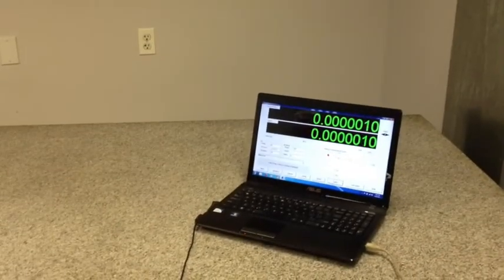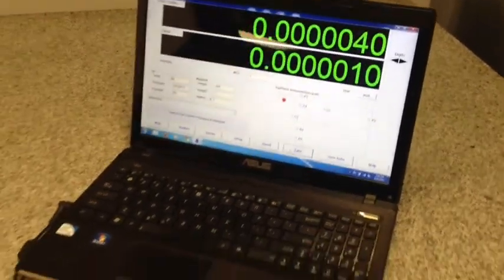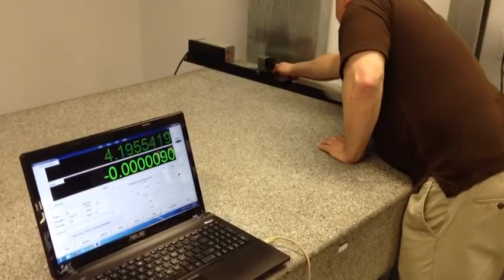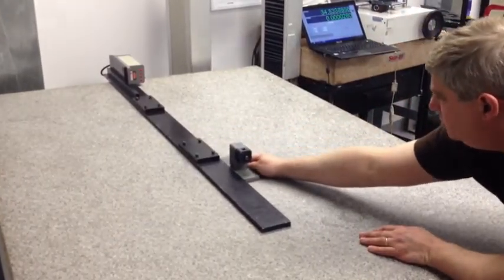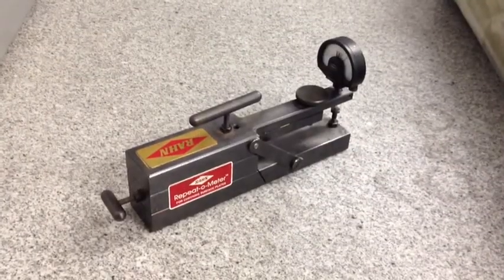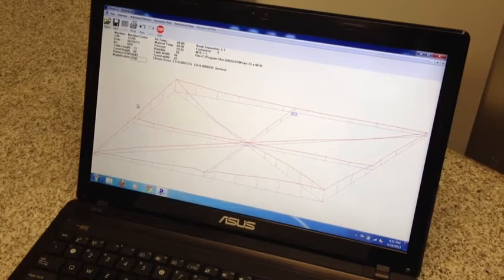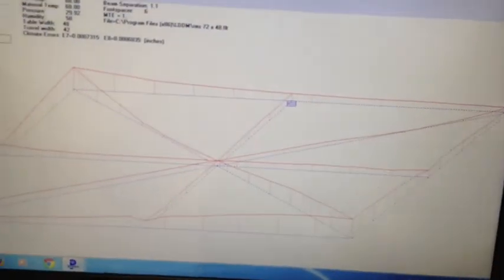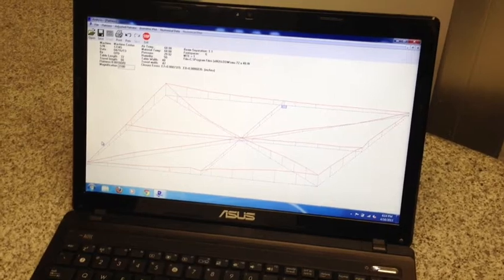Surface Plate Calibration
RMS Quality Services demonstrates the calibration of a 48" x 72" Granite Surface Plate via Laser. The dual beam laser head module emits a Helium Neon Laser that collects data for processing. The processor then receives the data and prepares for the digital display while constantly monitoring the air temperature, air pressure and even material temperature (granite in the scenario).

RMS serves the Racine and Milwaukee area.